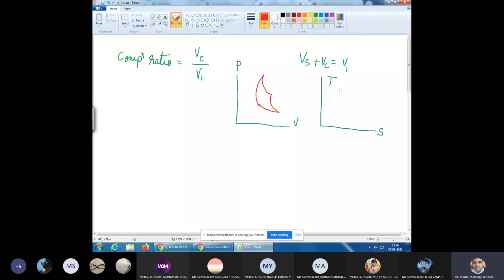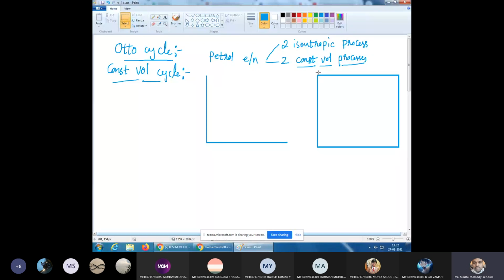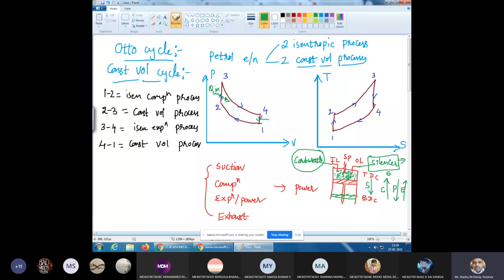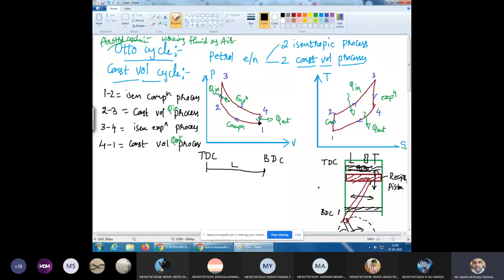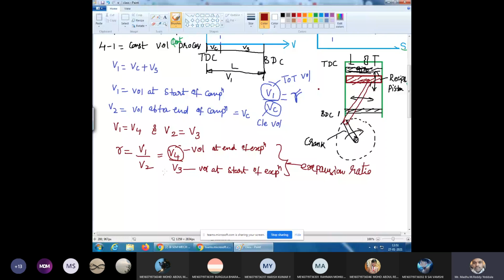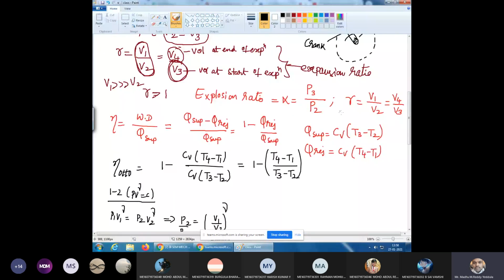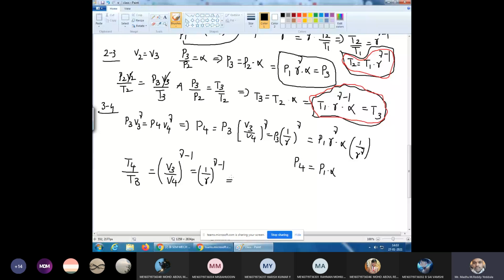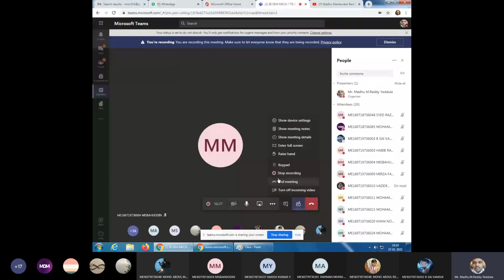DERIVATION OF AIR STANDARD EFFICIENCY OF OTTO CYCLE